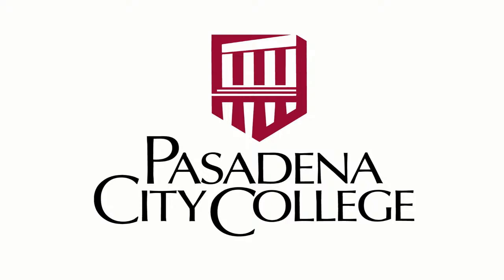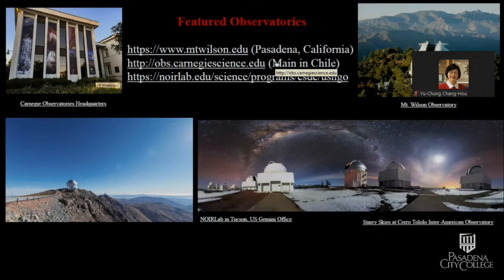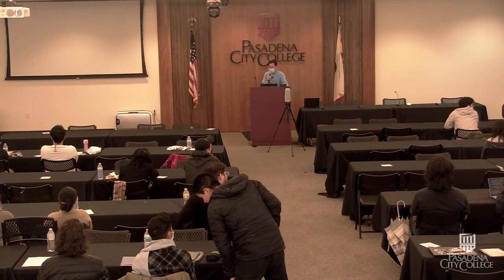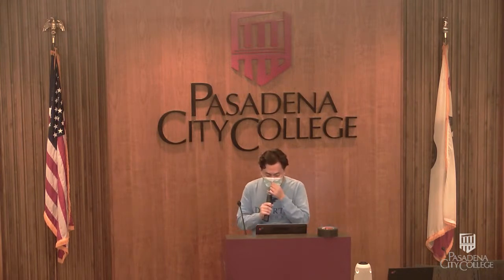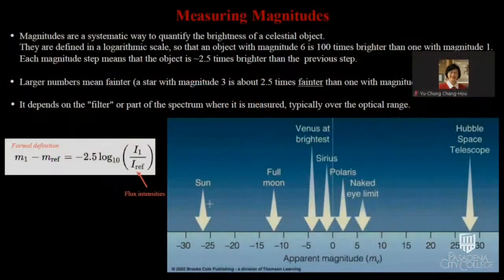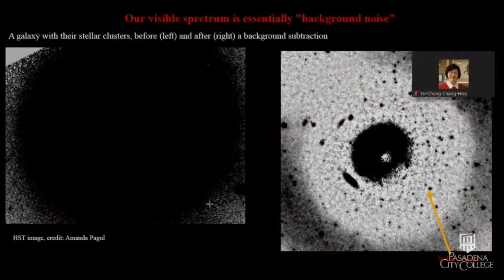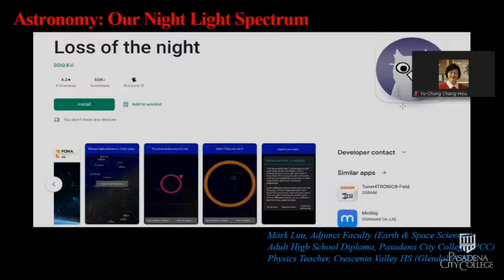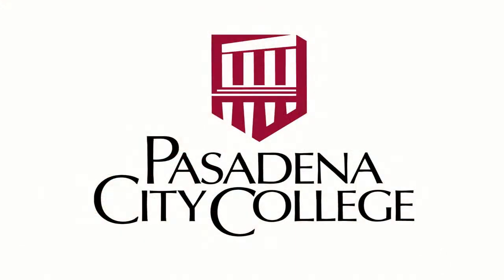Pi Day 2023 - Night Light Spectrum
Closed captions will be added within two weeks of taping.